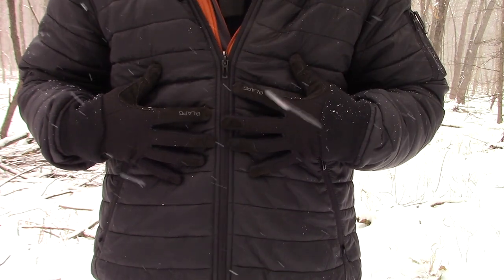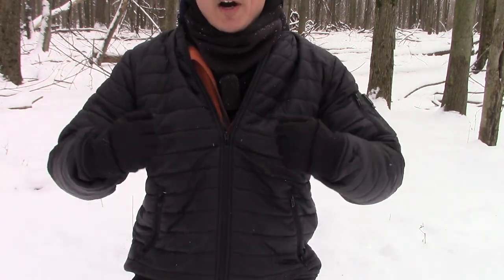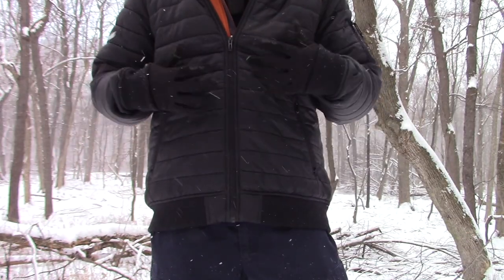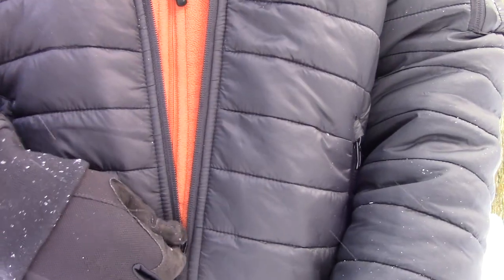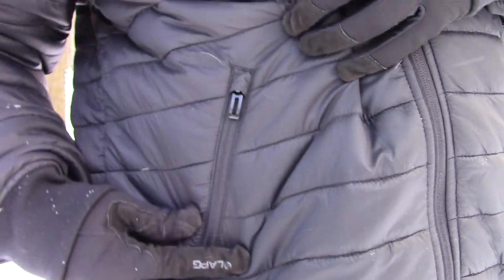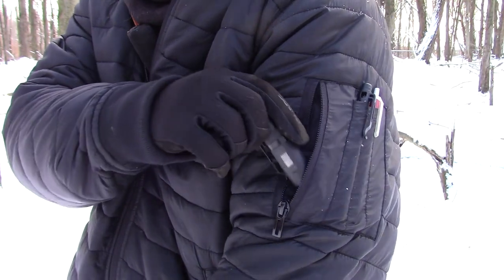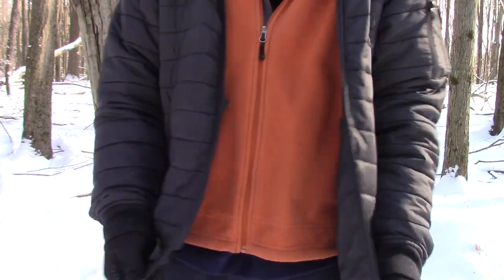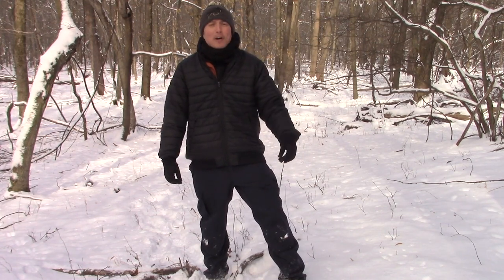LA Police Gear Quilted Bomber Jacket: Affordable, Lightweight Comfort and Warmth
LA Police Gear Quilted Bomber Jacket

LAPG Quilted Bomber Jacket: Affordable, Lightweight Comfort and Warmth!  Today we look the new, outstanding LA Police Gear Quilted Bomber Jacket, which is affordable, lightweight, comfortable and warm.

Nathan4071 Ferro Rods (My Preferred Ferro Rods)